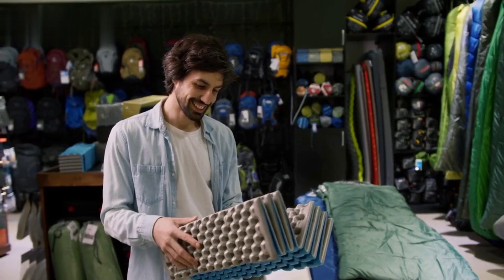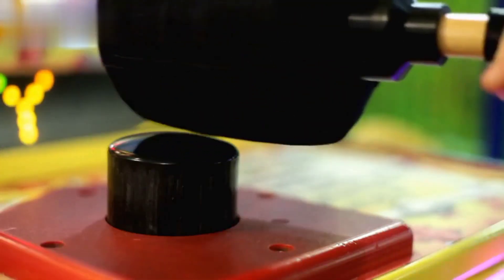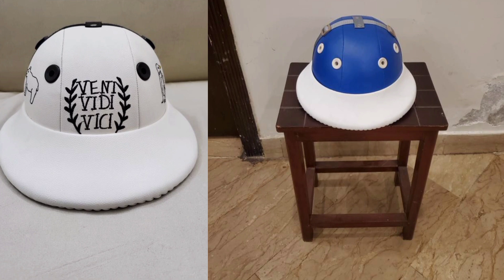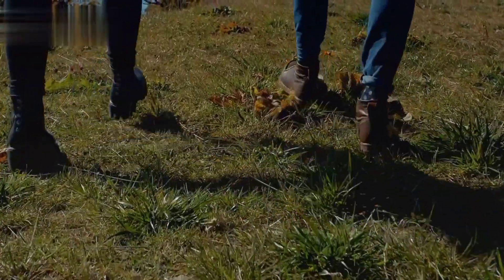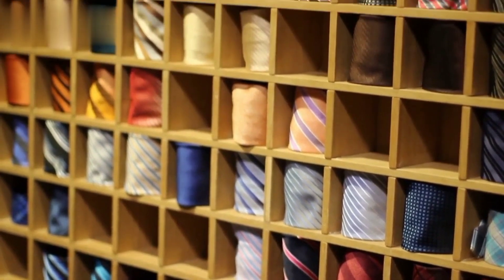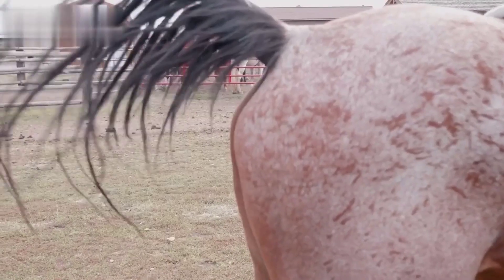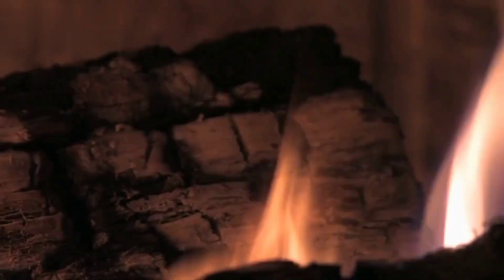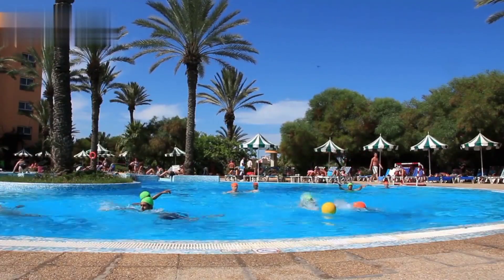Unleash Your Polo Passion with Top Notch Polo Gear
When investing in polo gear, it's advisable to consult experienced players or trainers who can offer insights into the best choices based on your individual needs and preferences. Quality and safety are key factors, so make sure you're getting gear from reputable manufacturers known for producing top-notch polo equipment. Remember, as you progress in your polo journey, you might fine-tune your gear preferences to match your evolving skills and playing style.